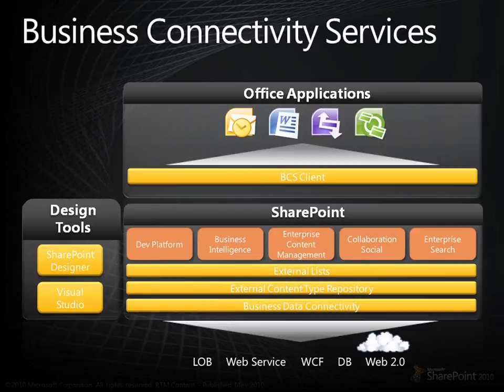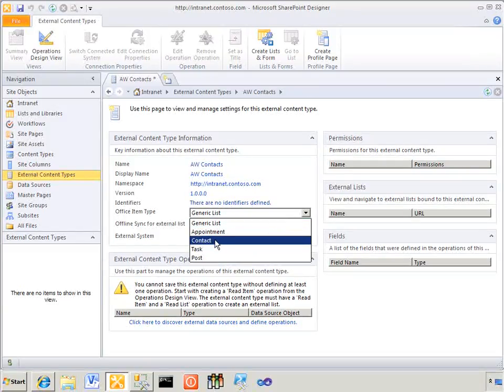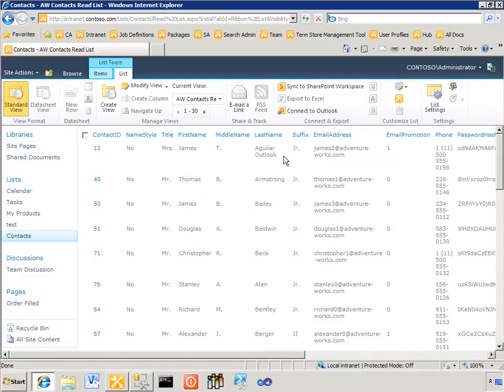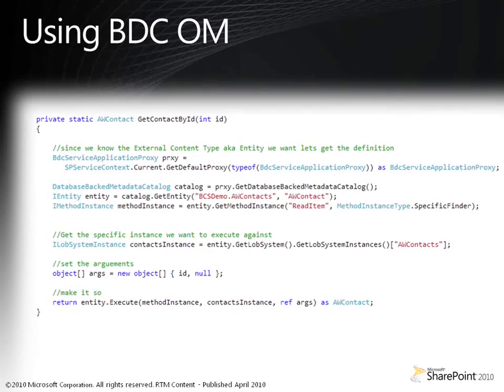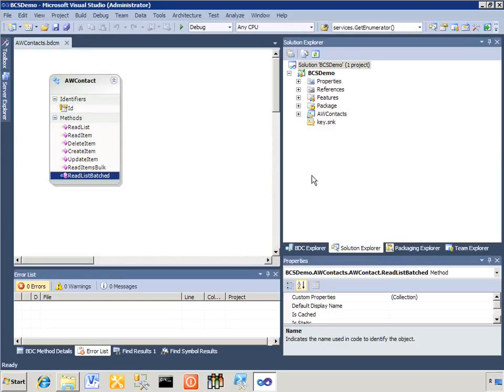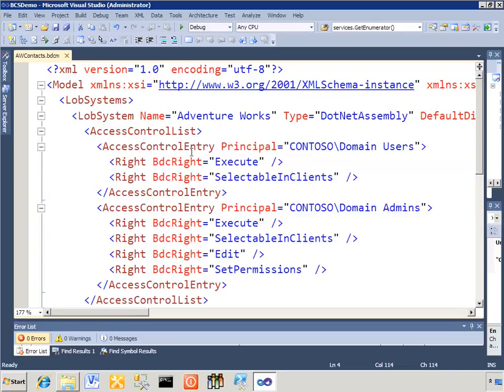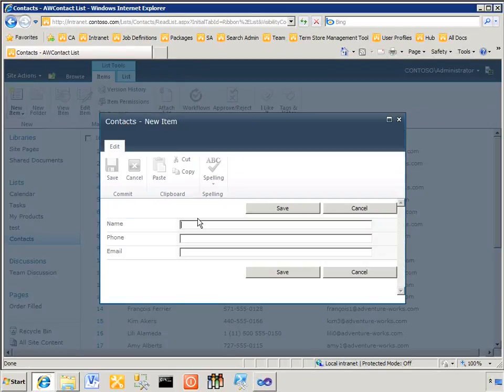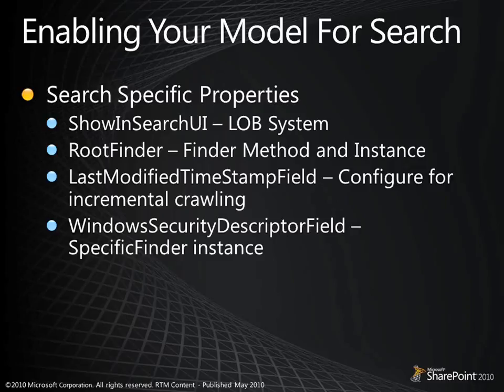ToddCarter Consuming External Data with SP2010 BCS 550k